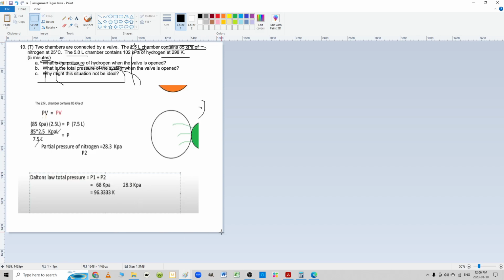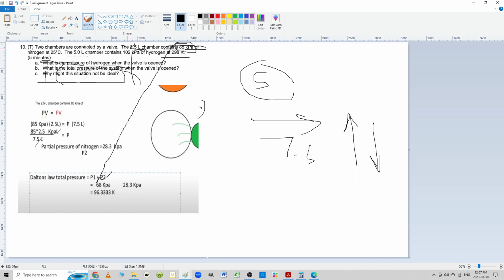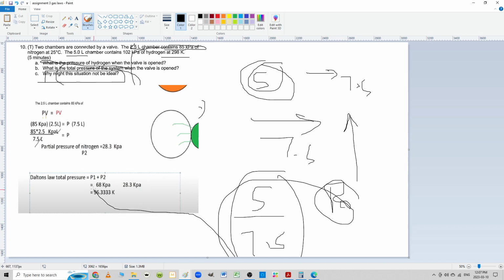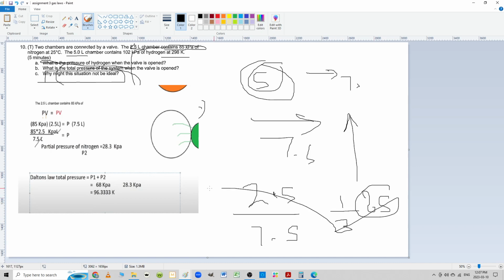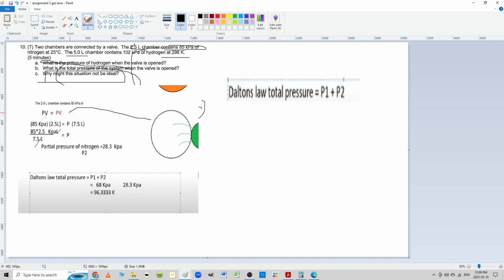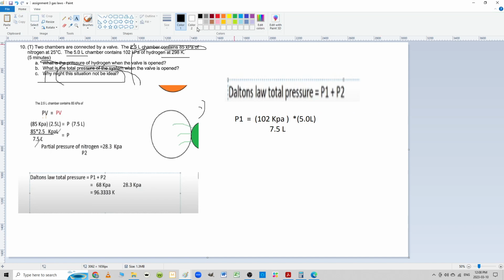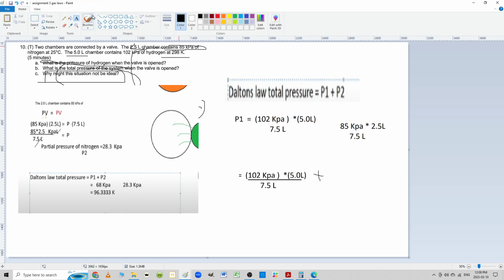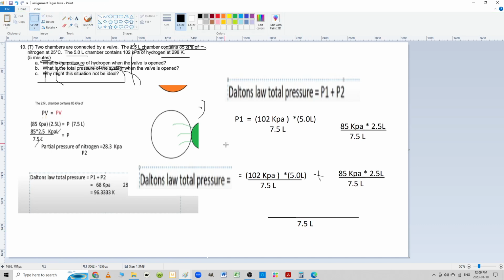Addendum to Question 10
Two chambers are connected by a valve (see other part).

CORRECTION: models deviate from the Ideal gas law during LOW temperature and HIGH pressures, I had it reversed.  Low temperatures because molecules move slowly enough to interact.  And high pressure because the volume is compressed enough to force interaction.  Ideal Gas Law assumes none of this happens.  Further more accurate methods are detailed in your book when they introduce Van Der Walls formula, in which he accounts for (a) molecule interactions affecting pressure, often due to poles or molecular size, and (b) molecule size being subtracted from the volume.  Both require constants based on the specific molecule